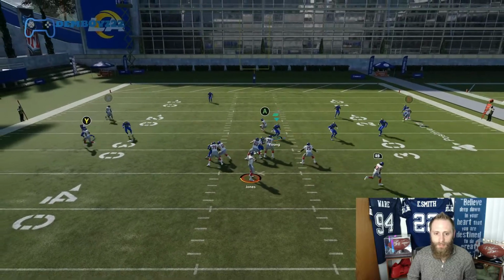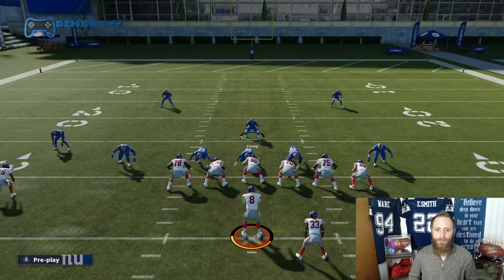Browns Club Joke Defense Madden 21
Hey every one! This is the complete breakdown of Jokes Browns club winning defense!!! Its one of the best defenses in Madden 21 hands down! But it is Joke, so no one is surprised he showed up to the Browns club with the best defense in madden 21...